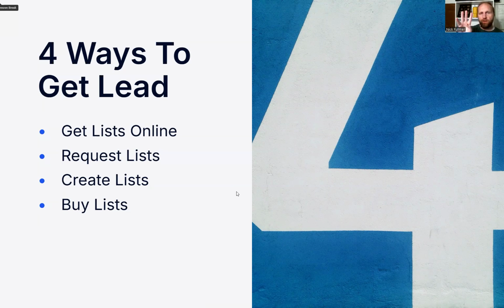Do You Have Enough Surplus Funds & Overage Leads? If Not, Watch This...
Today we'll dive into the 4 Ways to generate surplus funds and tax sale overage leads...

1. Learn The Step by Step Process of How to Profit From Overages & Surplus Funds:

How does this help & what do you get?

Learn the step by step process of how to profit from overages and surplus funds.  Gain insight on where to get leads so you never run out of opportunity. Learn how to create your own lead lists to gain advantage over those who have to wait for new lists to come out.  Be the first to contact the claimants.

Step by Step instruction on how to skip-trace so you can find those who are hard to find and get them signed up before anyone else.

Learn how to research & find liens/debts so you only pursue the best deals with the highest likelihood of getting you & your client paid.

Access the proven scripts so you know exactly what to say to people to gain trust, credibility, and help you stand out from anyone else, allowing you to close more deals.

Utilize the contracts and forms which have been successfully utilized in hundreds of profitable cases.

Access to a nationwide network of attorneys to make your job easier and the claim process seamless so you can focus on getting more deals.

Option to partner with Nick so you don't have to worry about doing all the work by yourself.  Let him and his team take care of all the paperwork, attorney's and claiming process and split the profits 50/50.

2. Weekly Coaching Calls With Nick

Get help to close your next deal so you can get paid and avoid making costly mistakes which will cause you to lose time, money, or become frustrated making you quit before you succeed.

Weekly live calls direct with Nick so you can get specific help for your unique situation.

Analysis of your potential case to discover any issues which might cause you to lose the deal. Discover the problems before you spend time reaching out to claimants, so you maintain credibility and professionalism.

Confirm you have the right claimant so you don't sign up the wrong person and waste time or lose money filing a claim for someone who's never going to get the funds.

Learn how to handle situations where the owner is deceased.

Confirm no additional debt or liens which will wipe out the surplus so you're not wasting time working on deals which will never pay you.

Partner directly with Nick so you don't have to worry about getting the correct paperwork signed or having to find/pay for an attorney.  Leverage his experience to help ensure you get paid.

Access to all past and future recordings in case you ever miss a live session.

4. Keep track of all your deals & automate your business using the same software/CRM I use:

Use the above link and get access to Nick's exact marketing campaigns into your own automated system.

Save time & money by automating your follow up processes, mailing clients, & communicating with potential clients

Establish rapport, credibility, and trustworthiness by sending video emails to potential clients.

Keep your leads and cases organized in a clear and single place so you know what stage of the process each deal is in.

5. Fast track your research process, confirm you have the right claimant and check for potential debt/liens using these tools:

Great tool to confirm ownership and check  debt.  Some liens show up but not all.  Saves time by allowing you to look up any property in the country. You can purchase images of deeds to confirm ownership, how much a property sold for, and who the trustee was.

Links to all county recorders offices to eliminate searching for the right websites.

Images of documents available in some counties so you can confirm sales price, who the trustee was, and amount of debt at time of sale in some states.

6. Nationwide Surplus Funds Attorney Network to help file your overage claims at no upfront cost to you